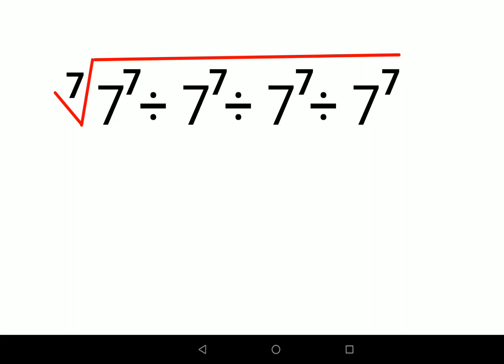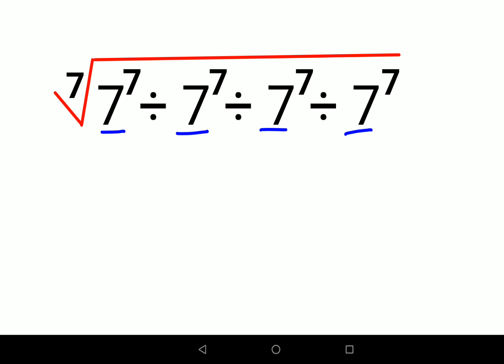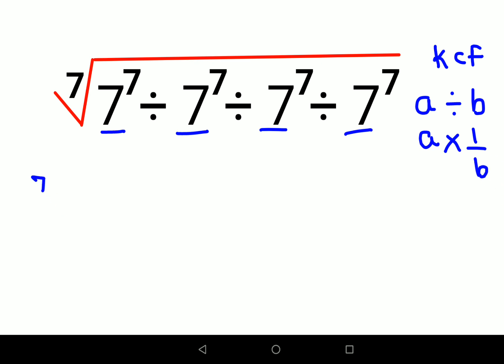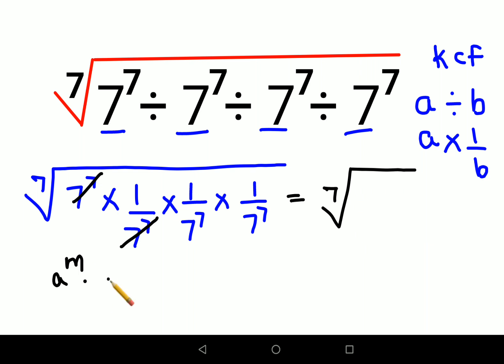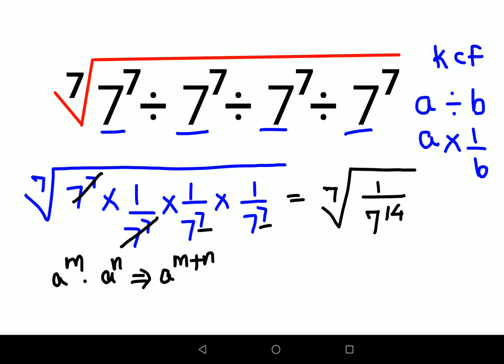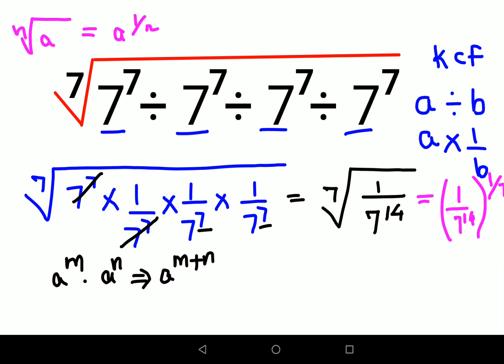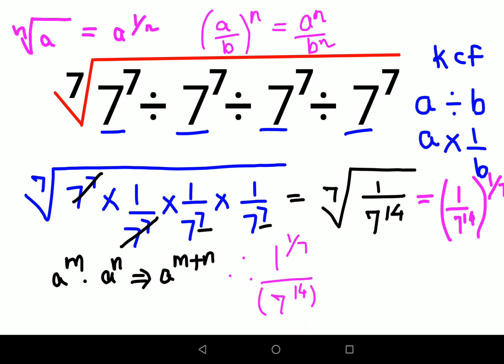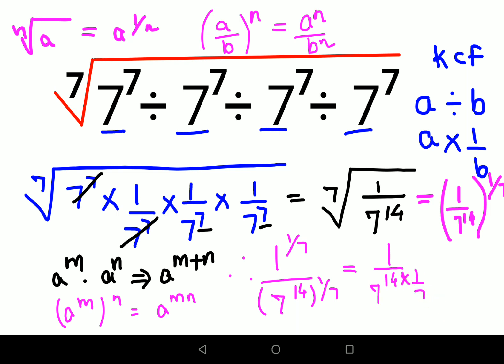The answer is not 1. Can you solve this fourth grade problem correctly?